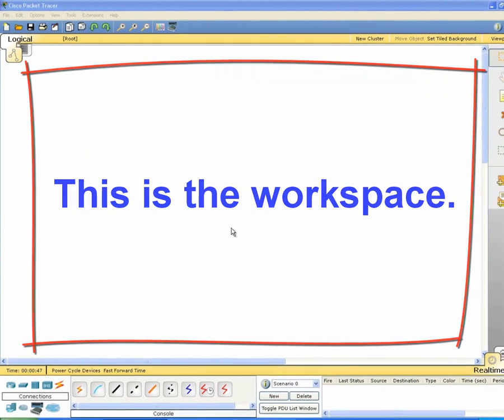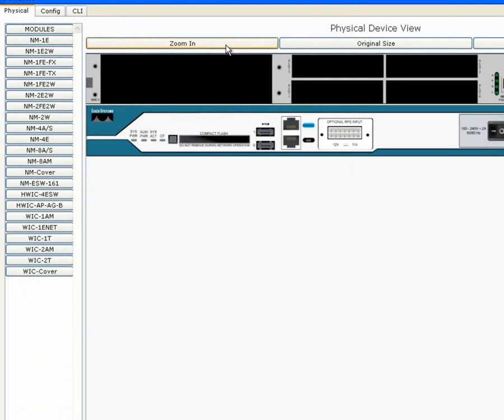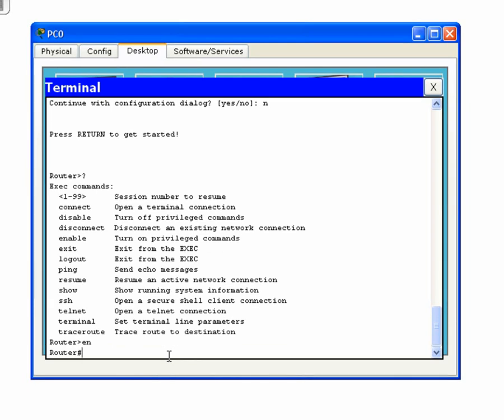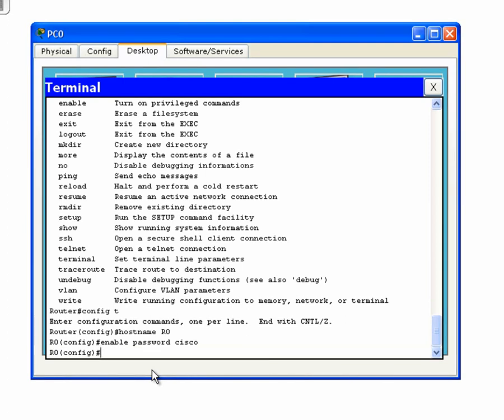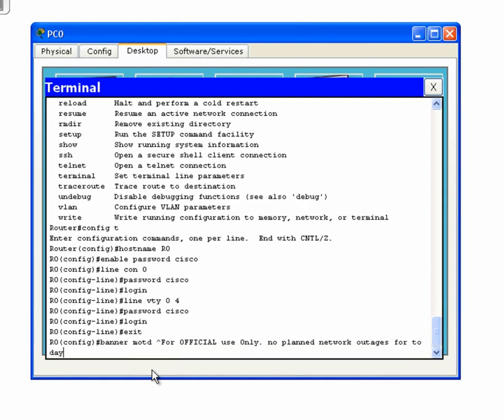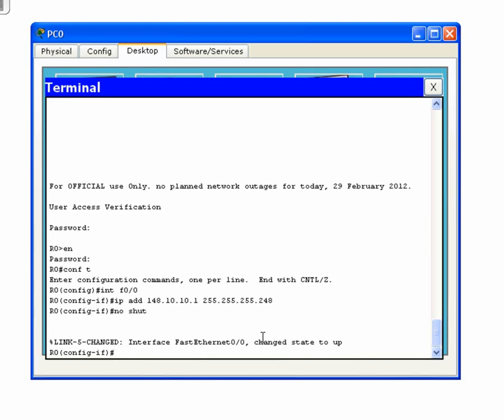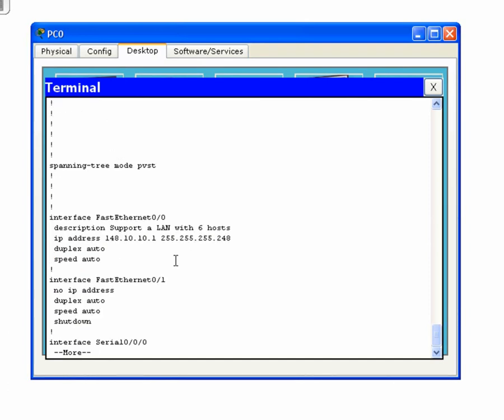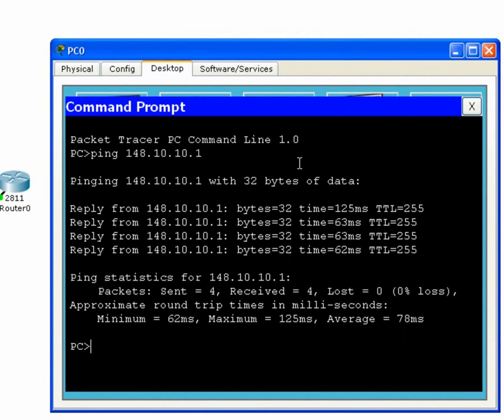05 Basic Router Configuration